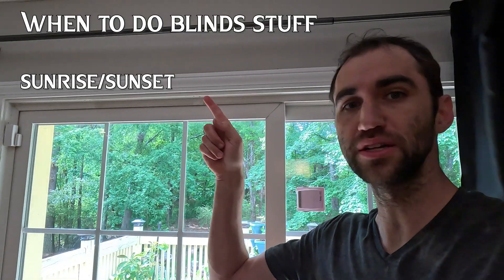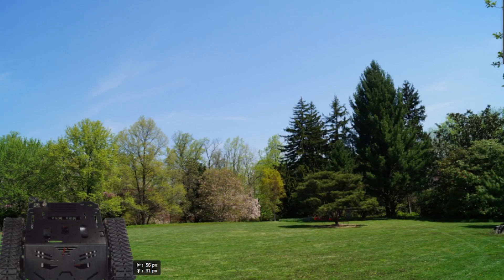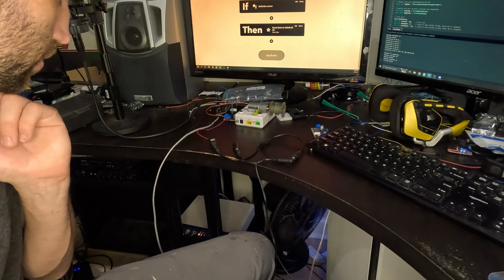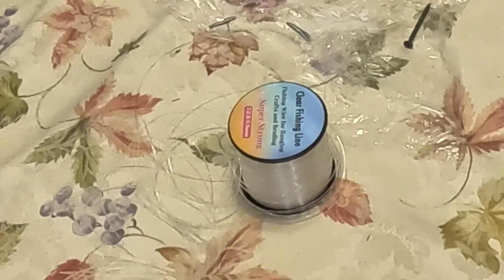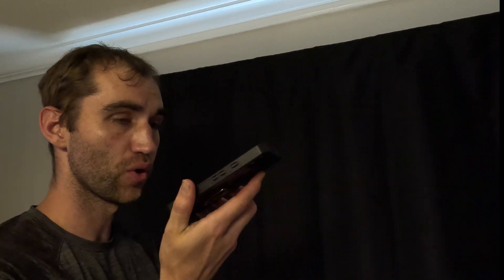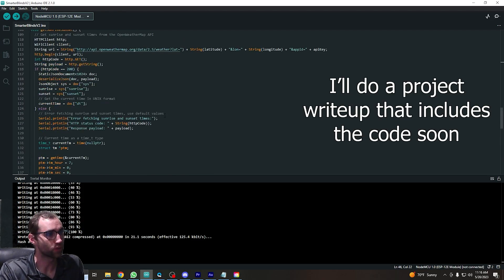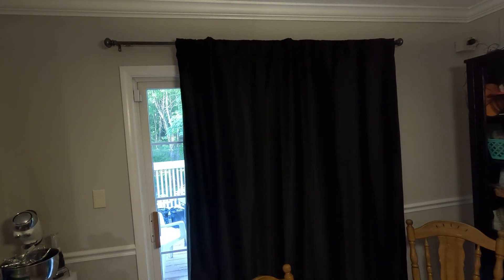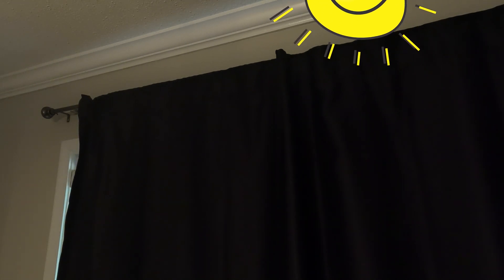I Tried to Make Smart Curtains Out of a Tank Robot (and Diaper Launcher Code)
I'm sick of my tank robot as well as dealing with the mundane this and that of curtain opening!  Time to resolve all the problems with smart curtains.  Either way, what I'm most sick of is my posting hiatus so it's time to get back on these nerd projects, ridiculous builds, and more various weekly goodies.

I'll do an actual project writeup that I'll include here but the gist is I'm using IFTTT and Adafruit IO to get the voice commands so that it can be used conveniently in everyday life.  I went for a nice simple setup on this so it's pretty much just an arduino controller rotator moving a taut fishing line back and forth running the show.